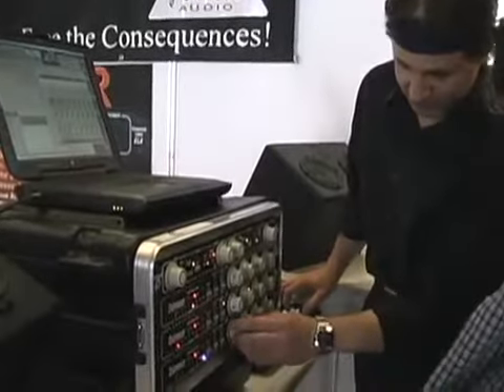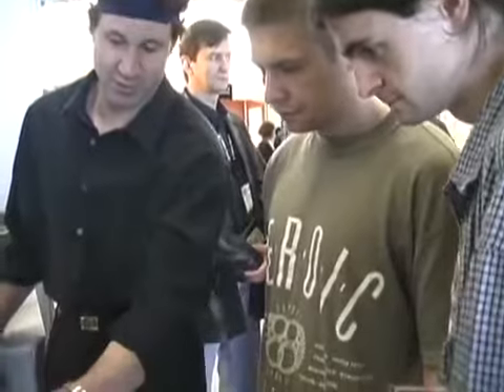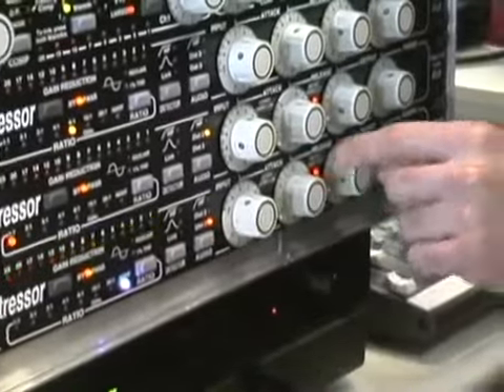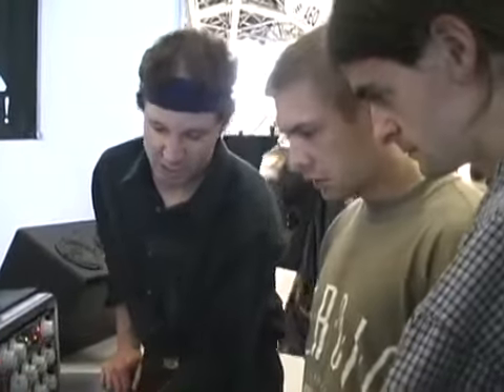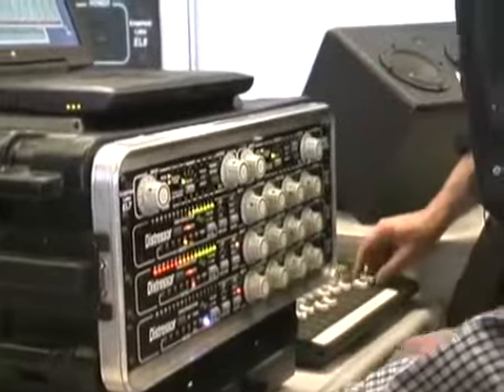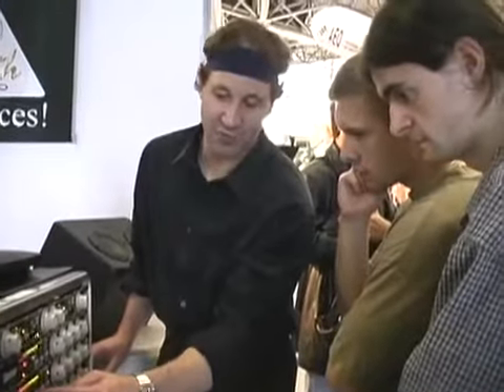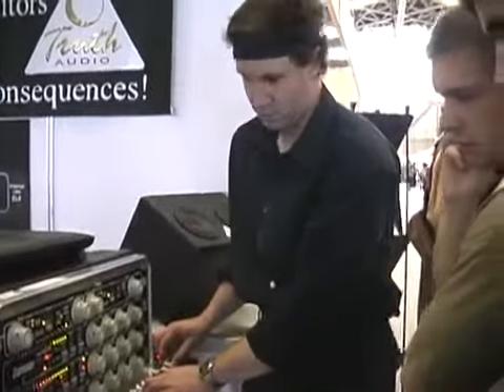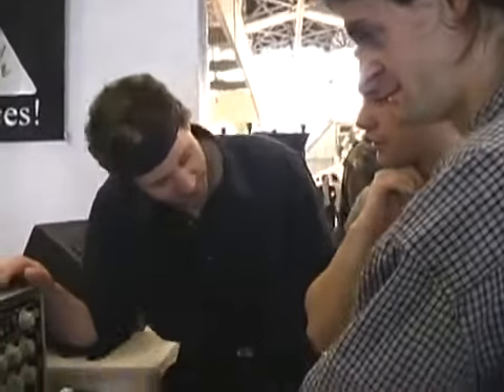Dave Derr AES Demo Live recently discovered footage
Dave Derr gives a complete overview of the Empirical Labs Distressor at the Amsterdam AES show in 2008.

Includes tips for using compression as reverb on live drums, and using the Distressor to emulate opto-coupled compressors of old.